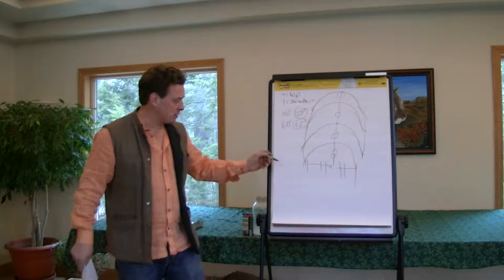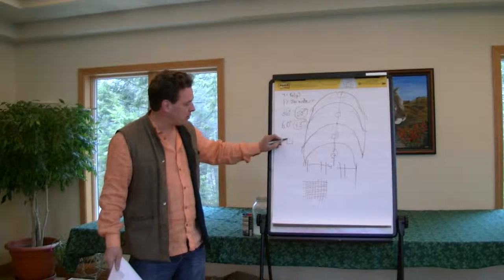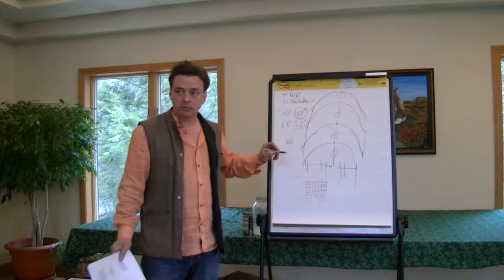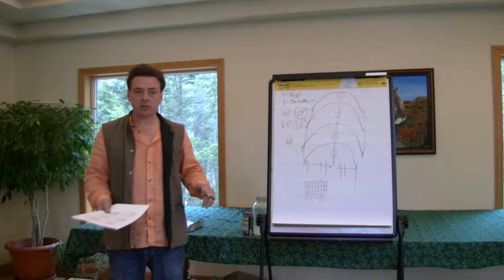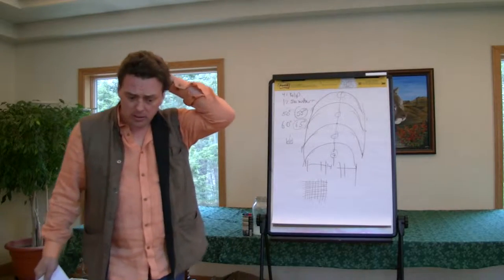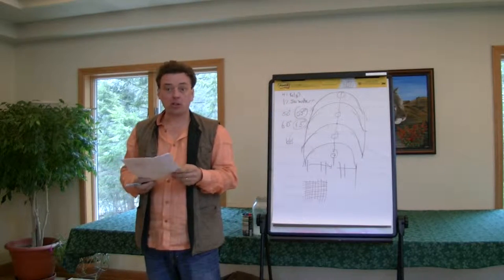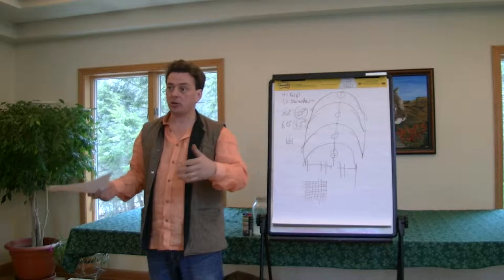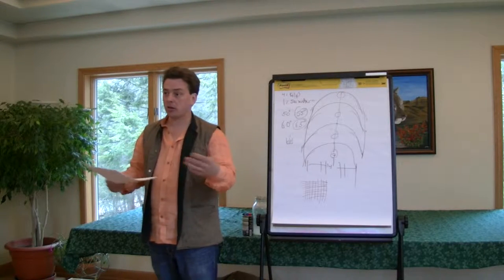4 Starting Seedlings in Trays